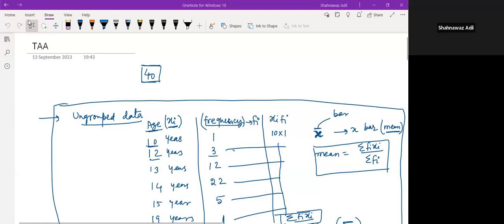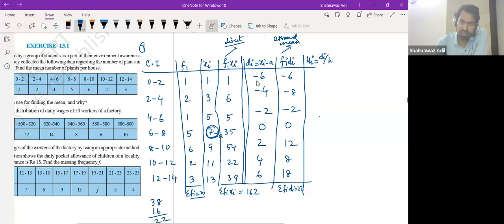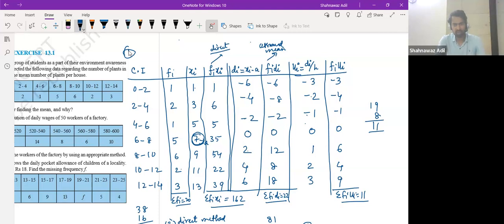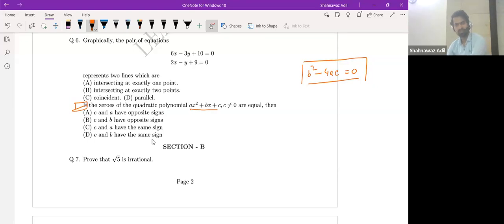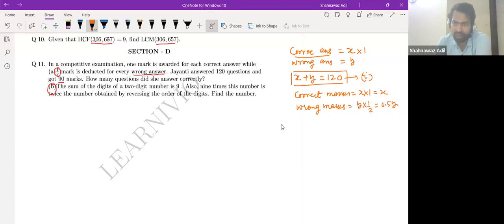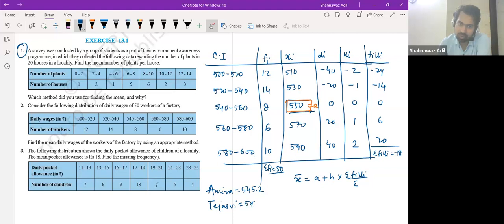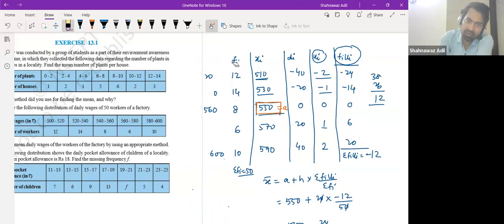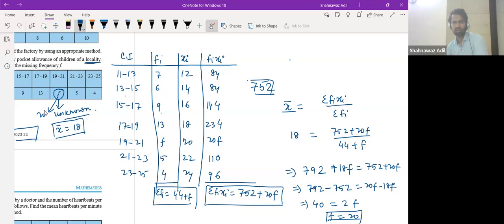Learnivio | Mean | Statistics | Lect 10th M3 17-09-2023